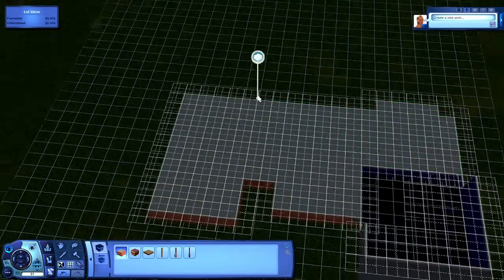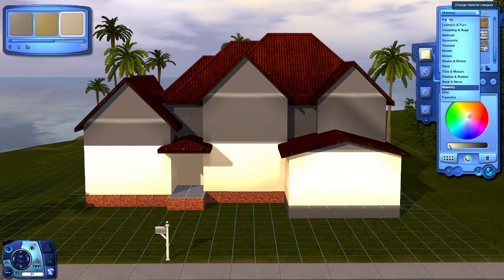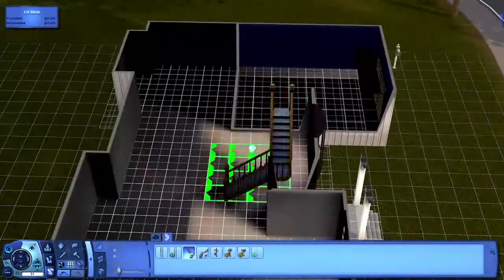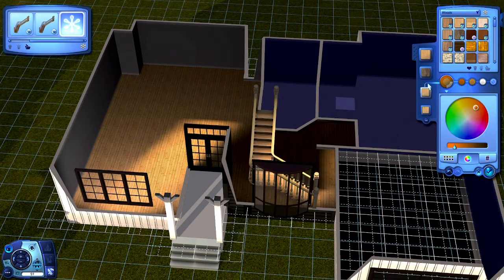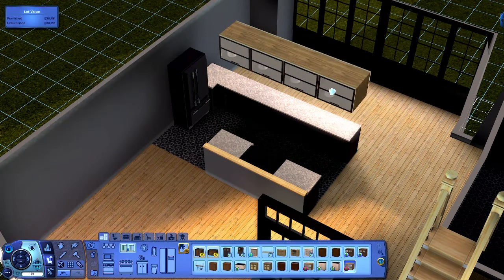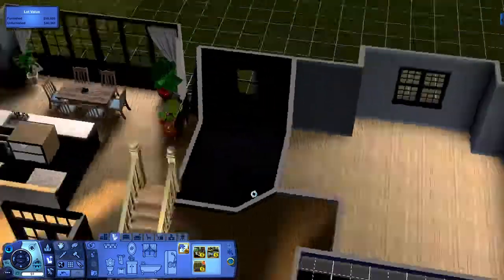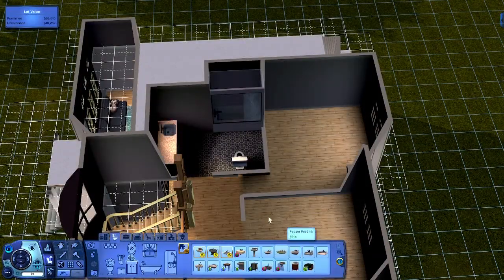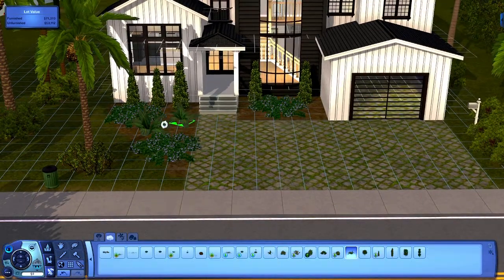Starlight Estate🌴 // Sims 3 Speed Build \\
Watch me build this house solely for the windows and the beautiful L shaped stairs that can be seen though them😎

I hope you all enjoy this house even though the layout isn't the most desirable😅